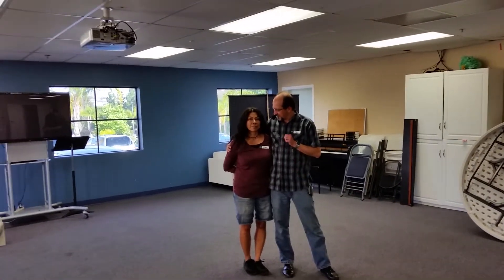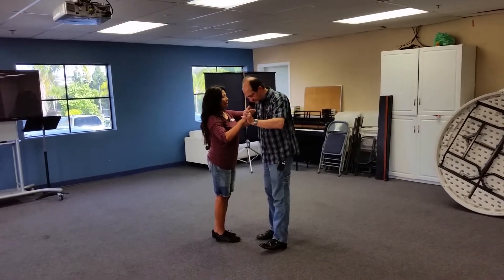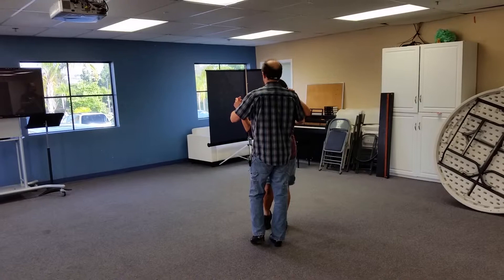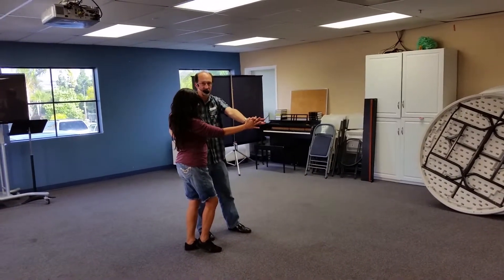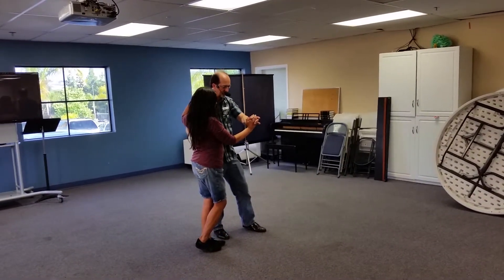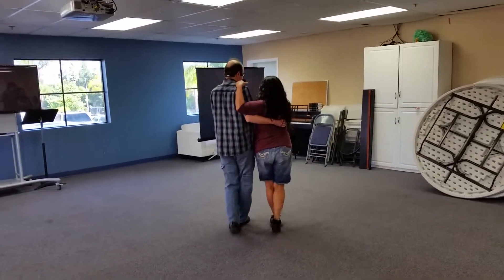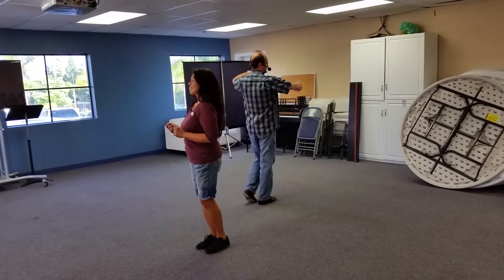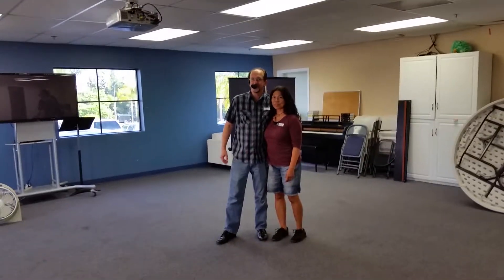Barn Dance Mixer review